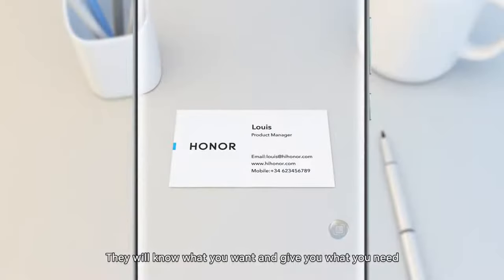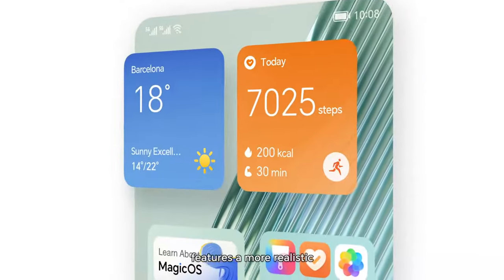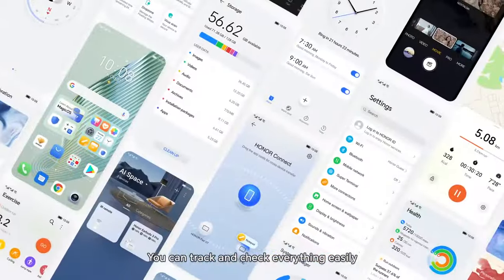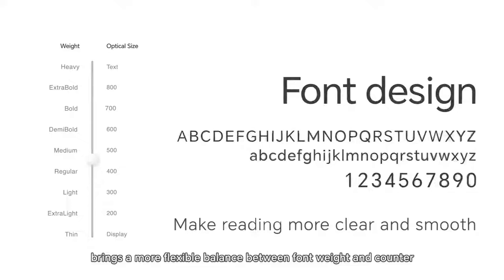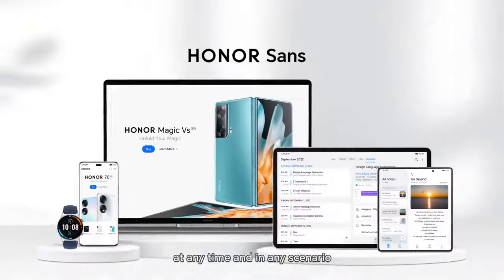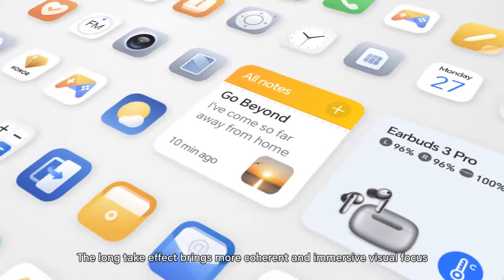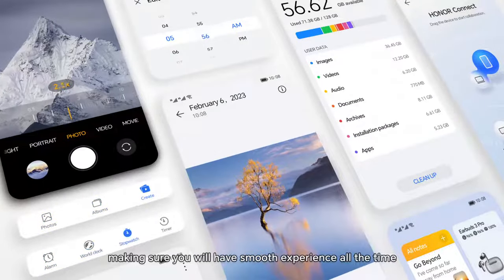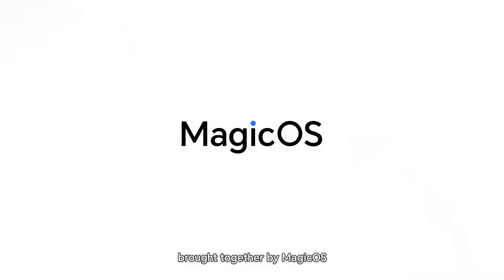HONOR - MagicOS 7.1 Official Introduction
HONOR MagicOS 7.1 Global Update Official Introduction.

All-scenario Smart Collaboration OS, Powered by Android 13.